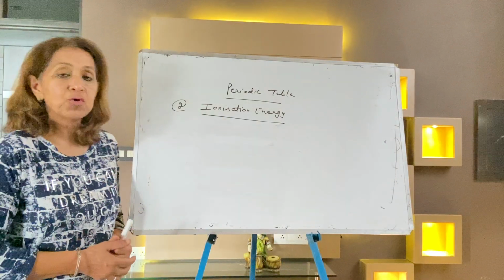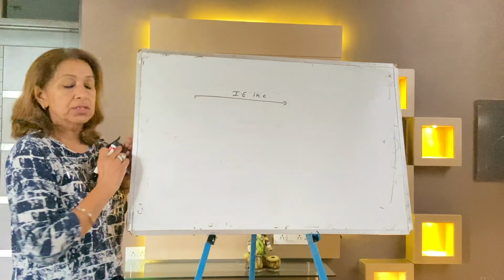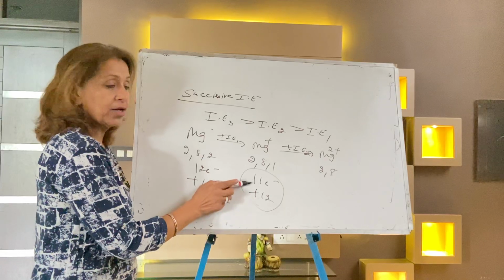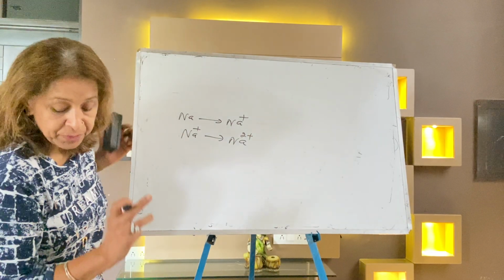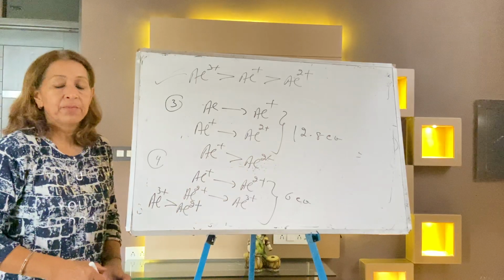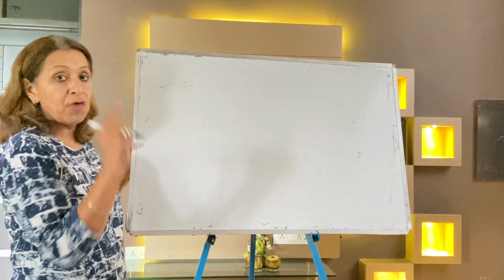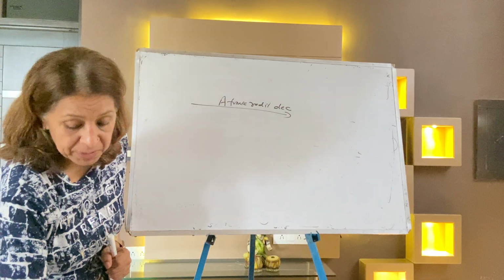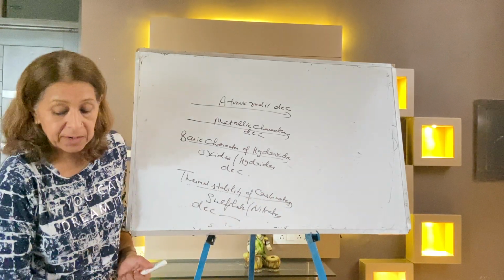MCQ tips of periodic table part 2 | Advanced Chemistry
MCQ tips of Ionisation Energy and Electron gain Enthalpy Periodic Table Part 2